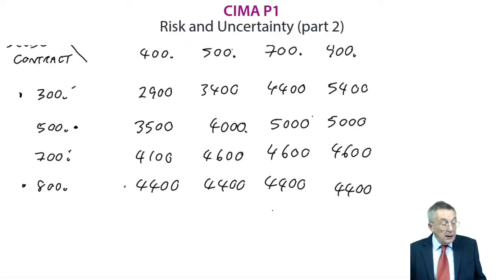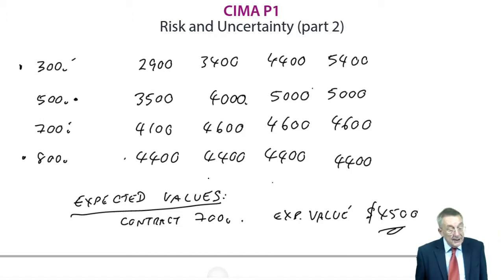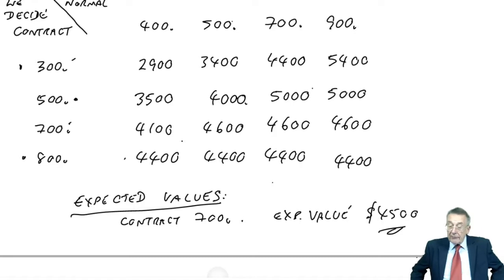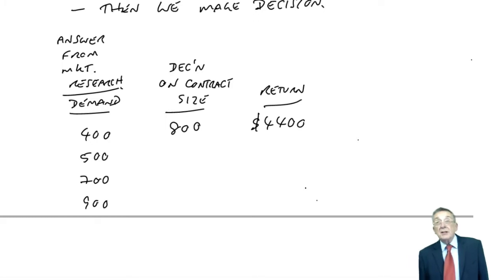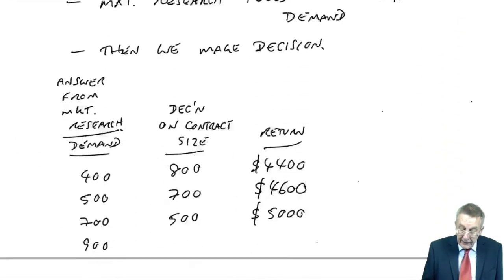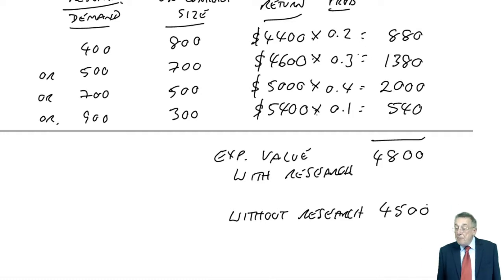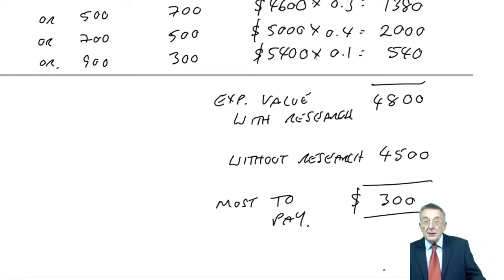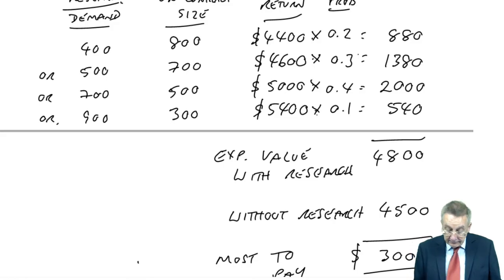Decision Rules - Perfect Knowledge - CIMA P1